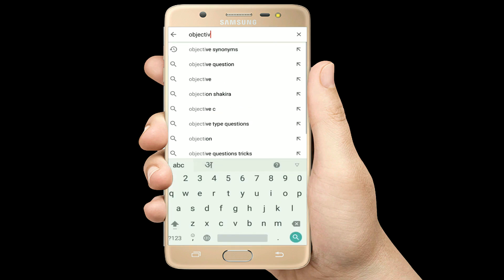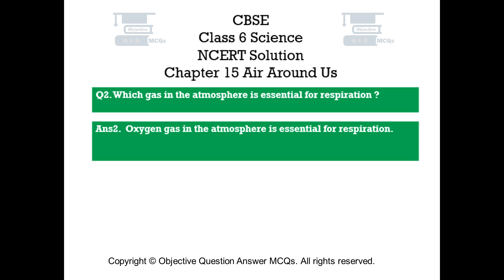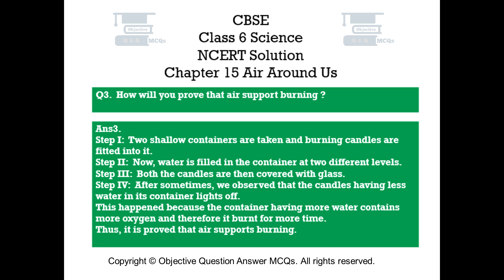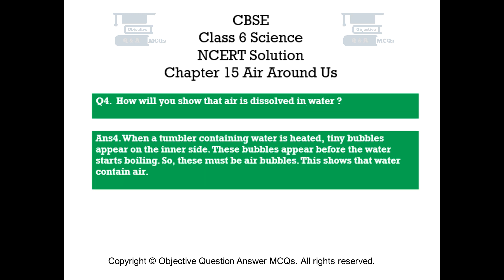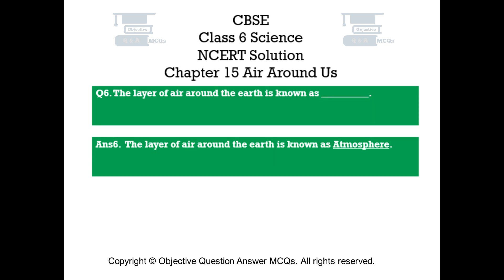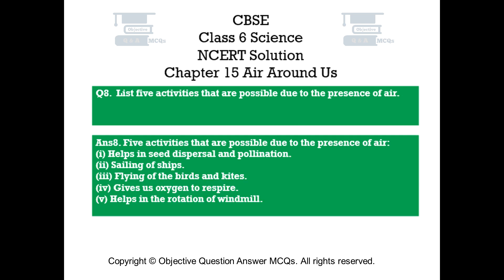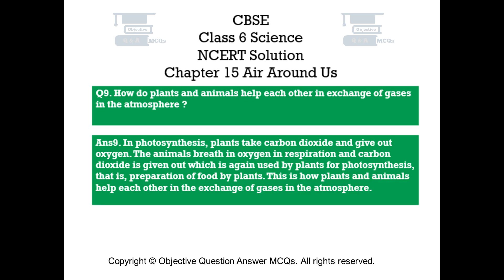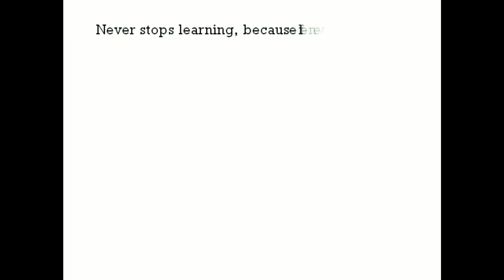CBSE Solution NCERT Class 6 Science Chapter 15 Air Around Us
CBSE Solution NCERT Class 6 Science Question with answer.
Class 6 NCERT Chapter 15 Air Around Us Full Solution.
Questions with explained answers.

A NCERT Class 6 Solution video series for students from CBSE board schools.